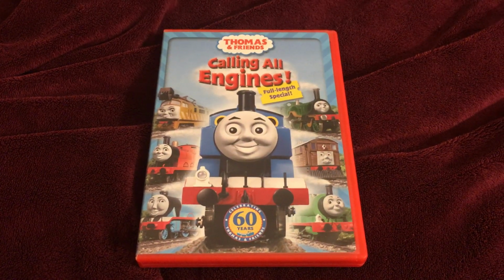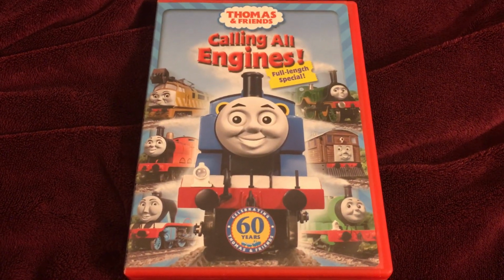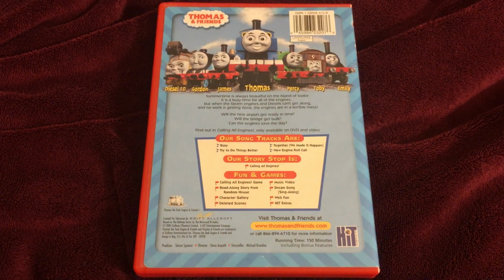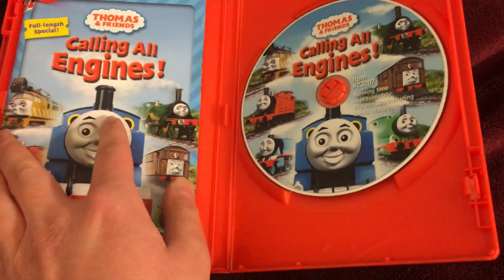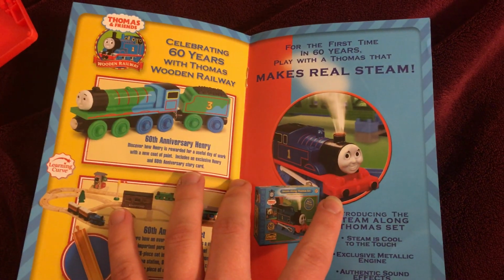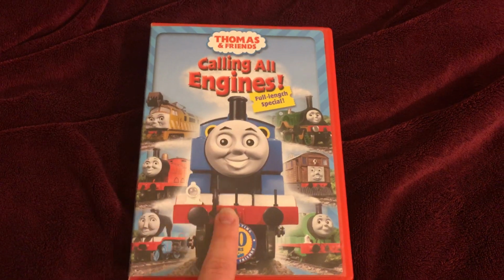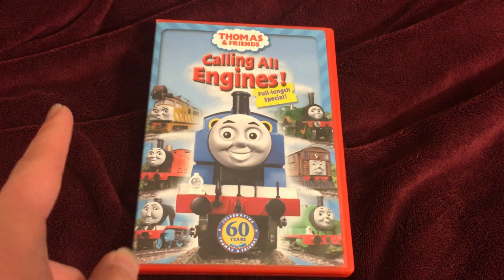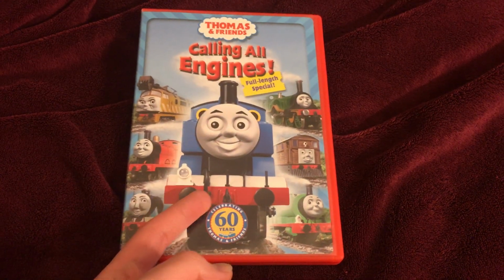Thomas & Friends Calling All Engines DVD Review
This is a Video where I review the Thomas DVD of the very first Special aka the second Movie and that’s Calling All Engines I hope you guys like it.
Note: While I was talking about stuff I do like about Calling All Engines I forgot to mention this is the first Movie Emily is in and I also forgot to mention this is the only Model Series Movie that Michael Brandon narrated.